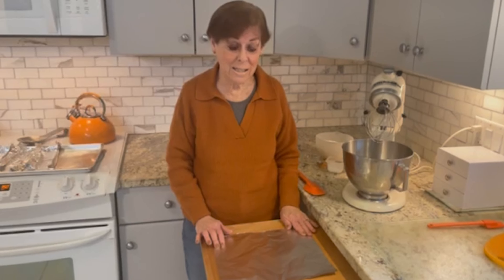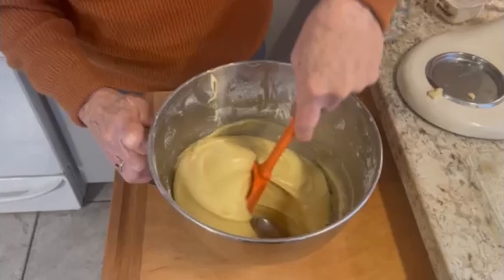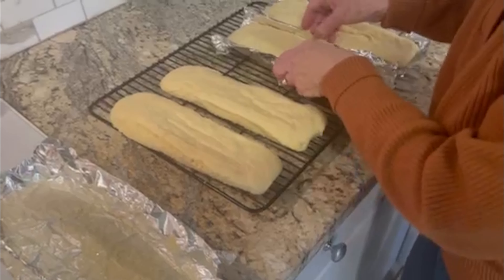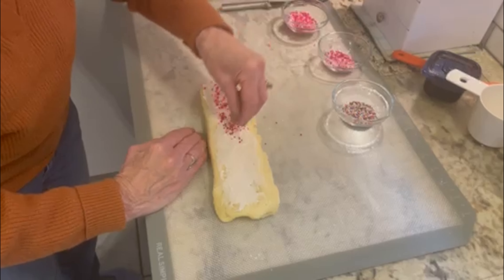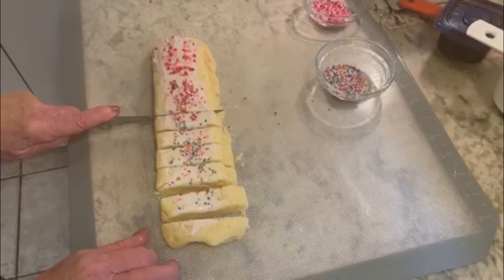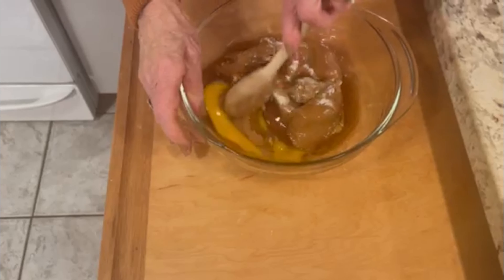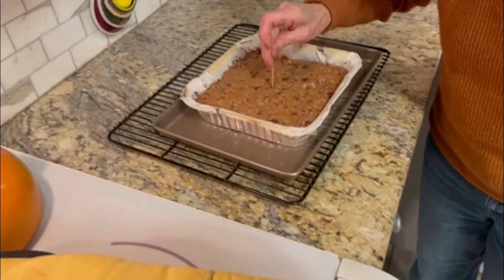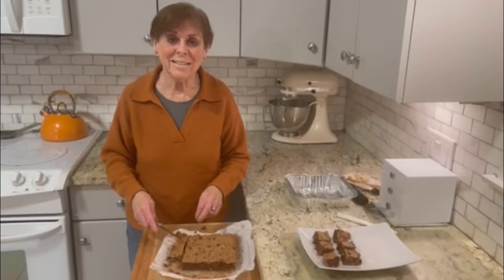Glo's Eatery - Lemon Biscotti and Gourmet Brownies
LEMON BISCOTTI'S
1 cup sugar      1 cup oil
4 eggs         2 1/2 cups flour
2 tsp. baking powder 1 tbsp. lemon extract

DIRECTIONS

20 minutes

350° oven

Prepare four (4) 12" squares of aluminum foil. Fold to make a 3"-4" tunnel for the batter. Place on a bake sheet.
Blend sugar, oil and eggs. Gradually add flour, baking powder and extract.
Add approximately 3 heaping spoonful's at a time to aluminum foil tunnels and spread batter evenly with a spatula.
When done, check with a cake tester or toothpick. Place on oven rack, and let cool. Peel off foil. Spread with confectioners' sugar frosting. Mix 1 cup of confectioners' sugar, 1 tbsp. milk and 1 tsp. vanilla to get a nice texture. After applying frosting, immediately add sprinkles. Cut in 1/2"-3/4" slices.

NOTES
You can substitute lemon extract with anise or any other flavoring of choice.
Applying sprinkles to a thick frosting mix prevents bleeding. You don't want too much liquid in frosting mix as it affects the texture of sprinkles. Enjoy!

GOURMET BROWNIES

INGREDIENTS

1 cup almond butter           1/2 cup agave nectar
1 egg (room temperature)        1/2 tsp. salt
1/2 tsp. baking powder        10 oz. chocolate chips
1 cup chopped walnuts

Bake-325°
30-35 minutes

DIRECTIONS

Line an 8" square baking pan with parchment paper. You can let the ends of the paper extend up the sides or fold over with masking tape. Set aside.
In a large bowl, beat the first 5 ingredients until blended. I prefer to hand mix the ingredients. Stir in chocolate chips and walnuts. Spread into bake pan.
Bake until edges begin to brown, and insert a toothpick in the center to see if moist crumbs adhere to the toothpick. Do not overbake.
Cool completely in pan on a wire rack for at least 2 hours.
Lift parchment paper and remove brownies from pan. Cut into bars. Store in an airtight container.

NOTES

I add 1 1/2 cups of chocolate chips. Mini chopped walnuts in a package (store bought) are ideal. Also, I prefer cutting the brownies into 1 1/2" squares. They'll last longer. :)